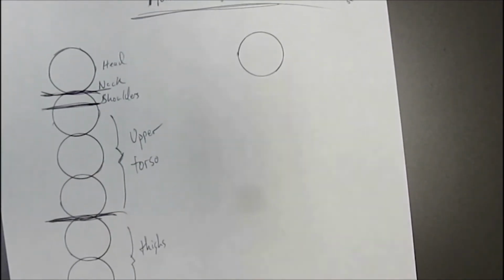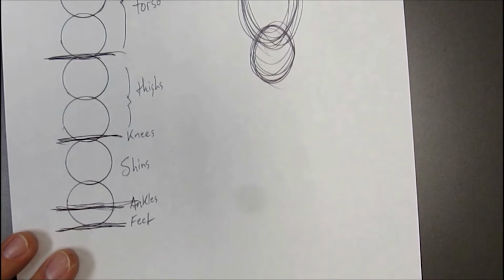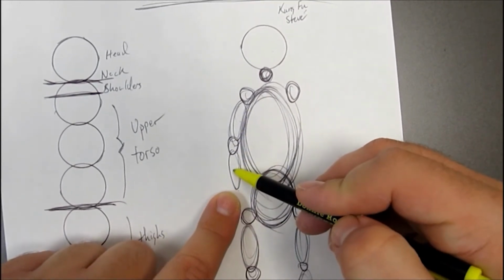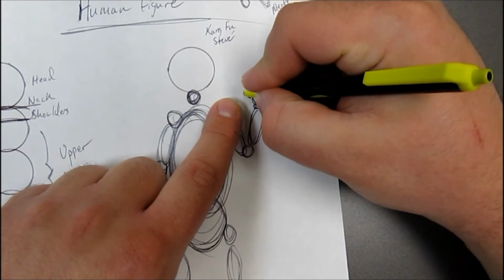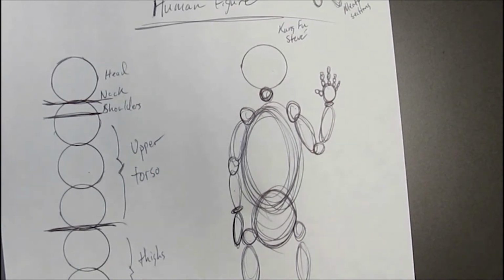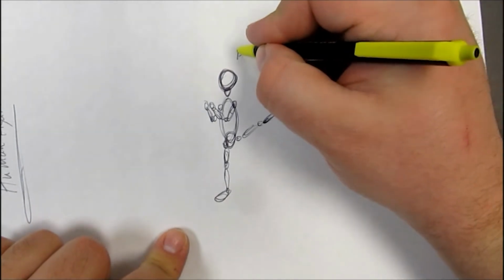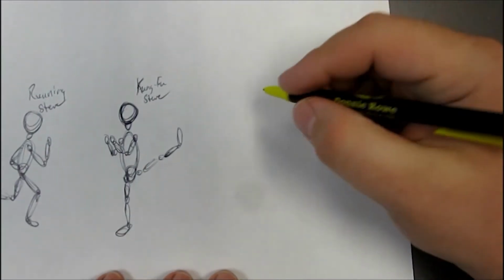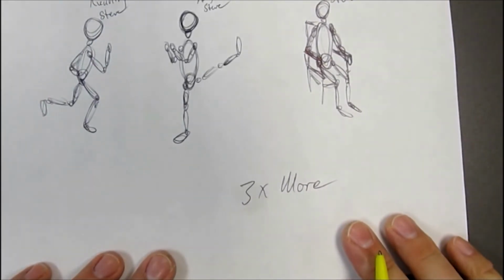Drawing the Human Body - Drawing 101 - University of YouTube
A fun tutorial on how to illustrate the human body using simple shapes.  Learn to draw the easy way.  Easiest drawing tutorials that help everyone to draw.

Category
Education